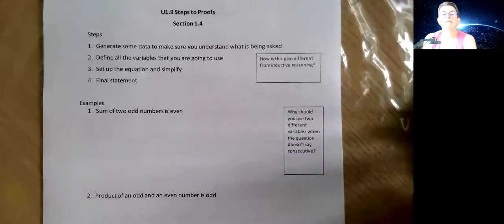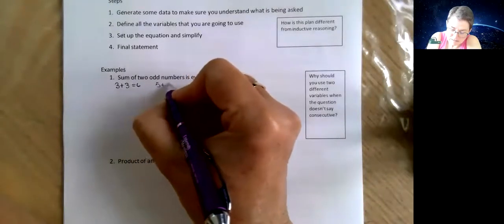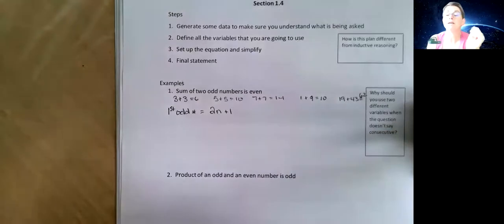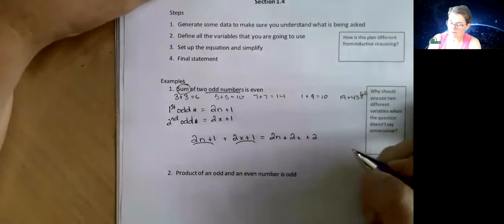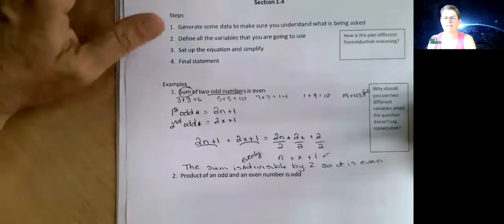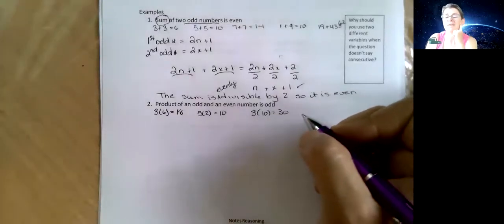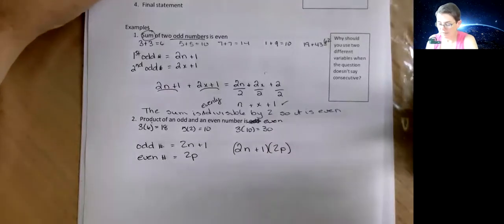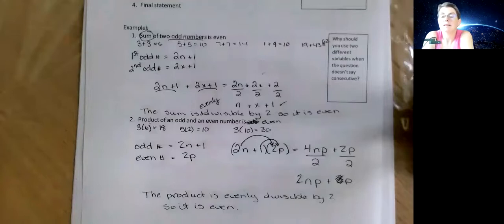U1 9 Steps to Proofs